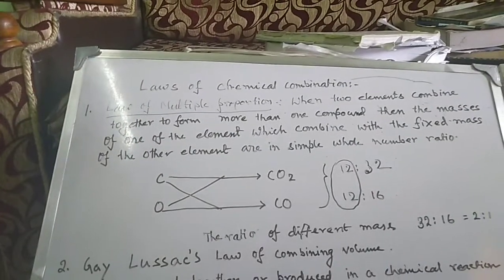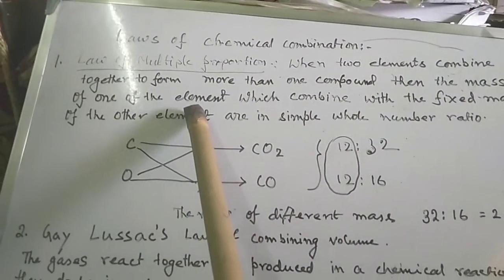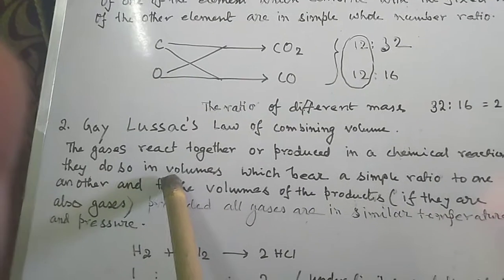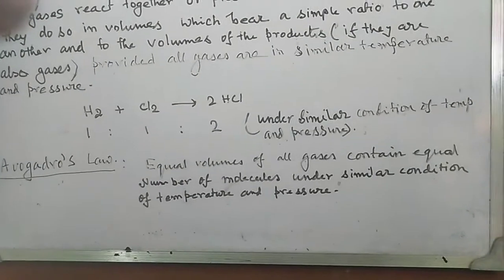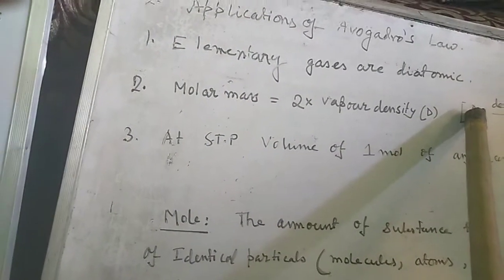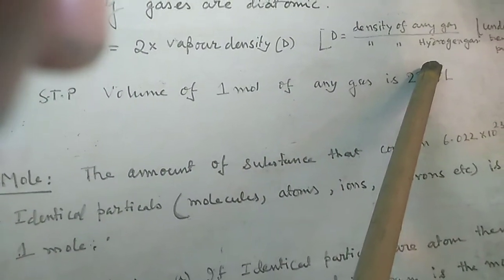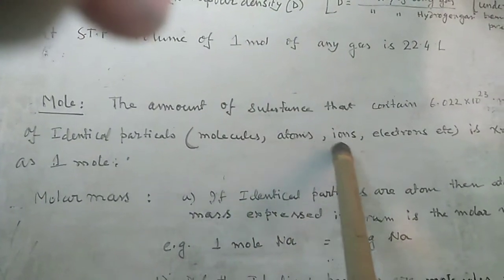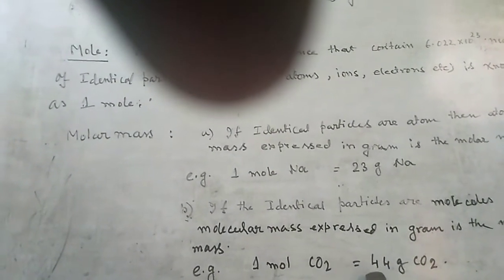Basic concept of chemistry 1